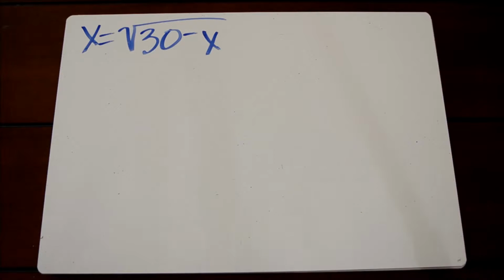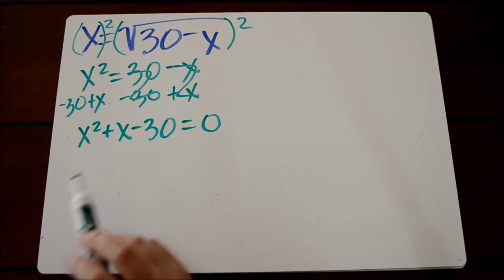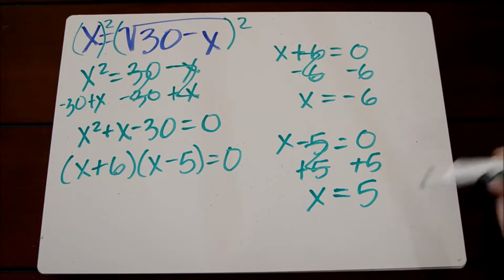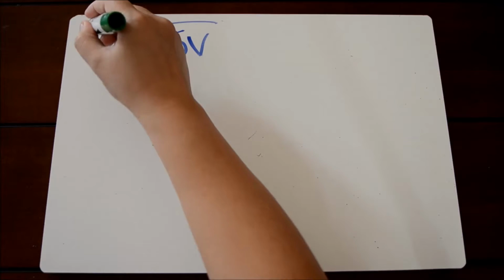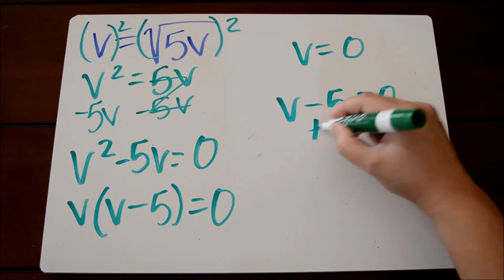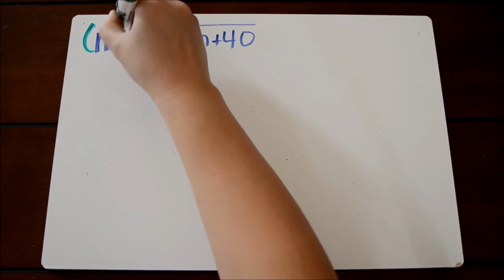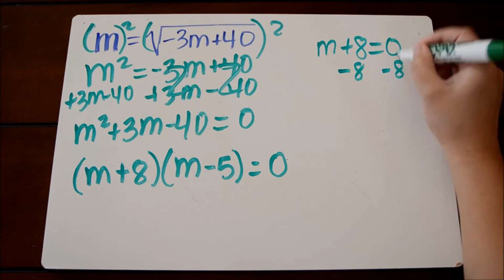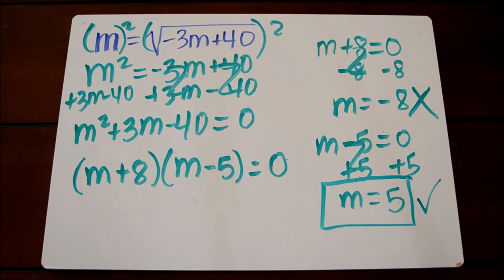Solving Radical Equations (with Factoring) Tutorial